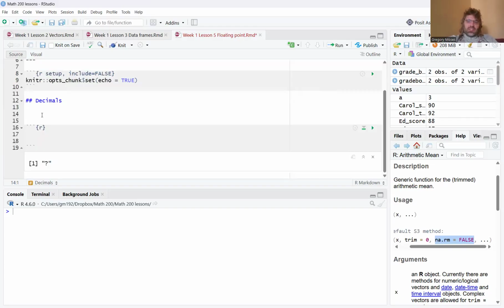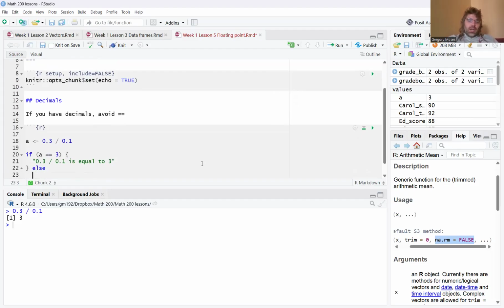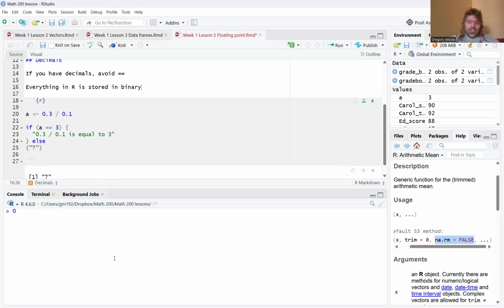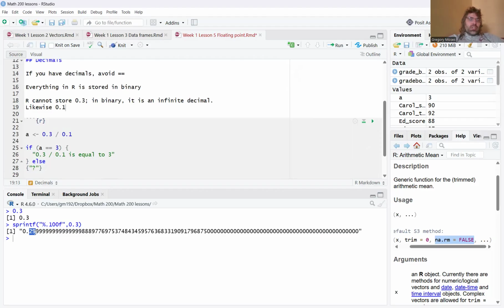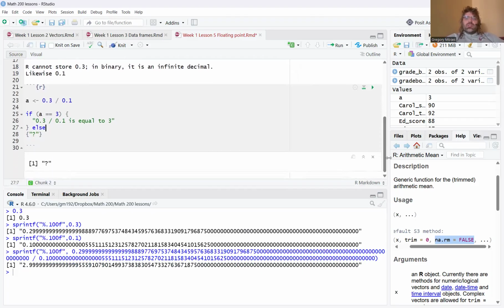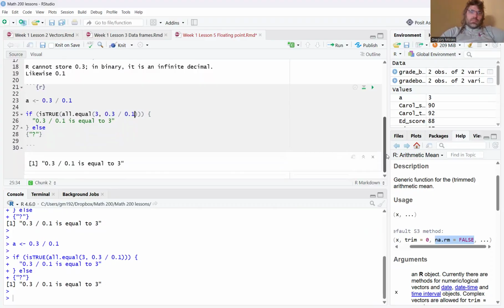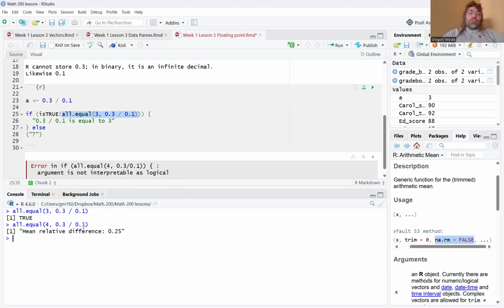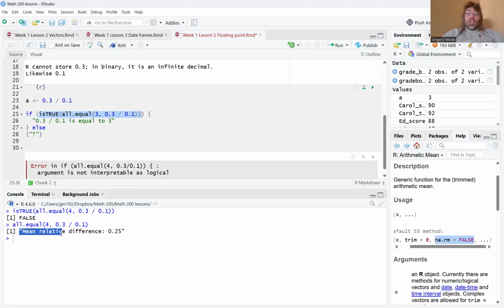Math 200 Week 1 Lesson 6 Floating point equality